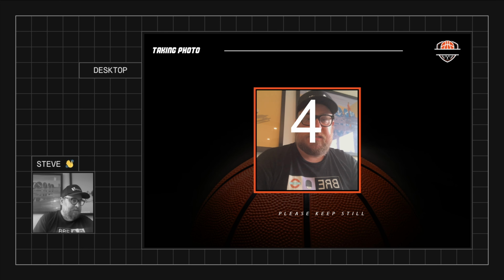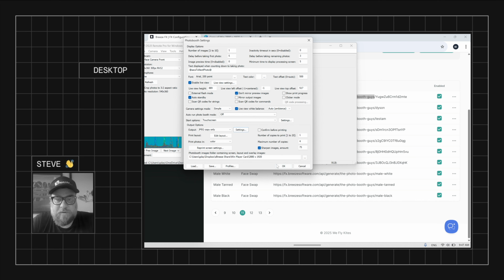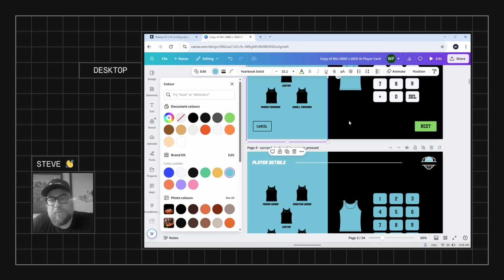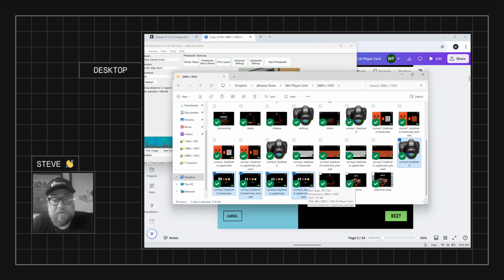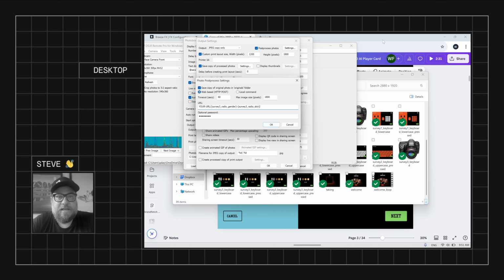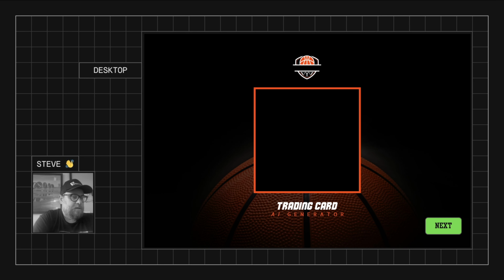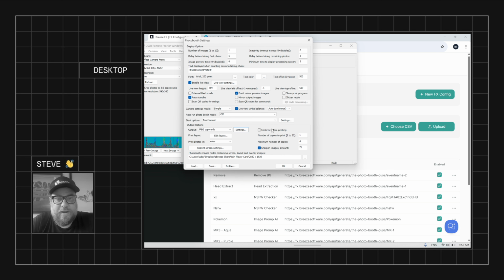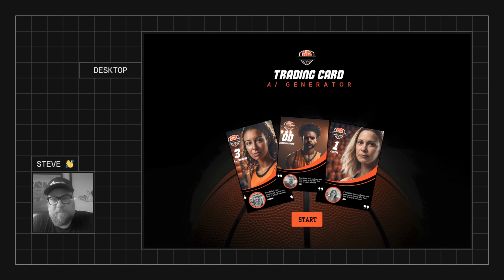DSLR Remote Pro Player/Trading Card Theme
This Player Card Theme for Remote Pro contains a working event and the editable Canva templates so you can adjust designs to your requirements.